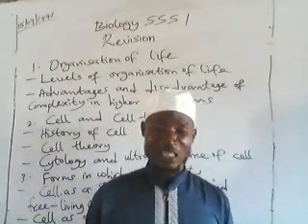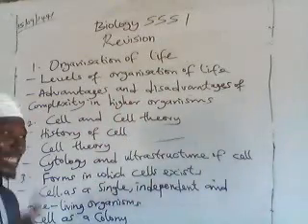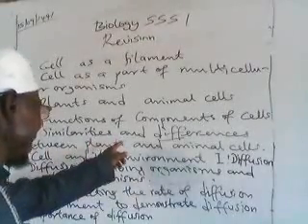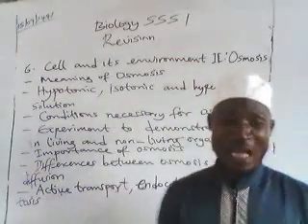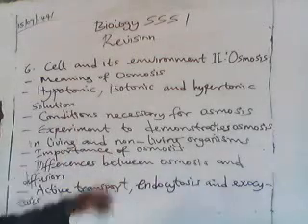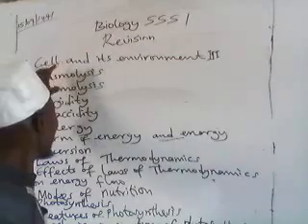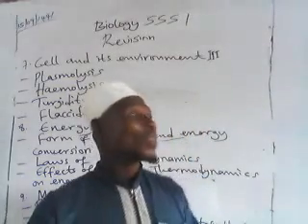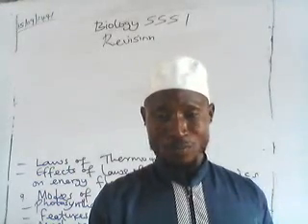Biology sss1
REVISION OF SECOND TERM LESSON ICOS